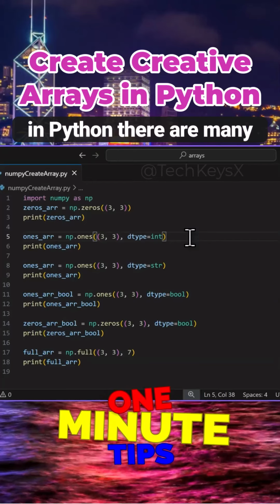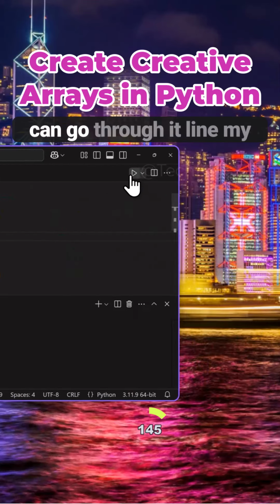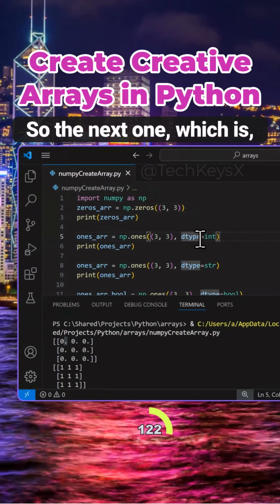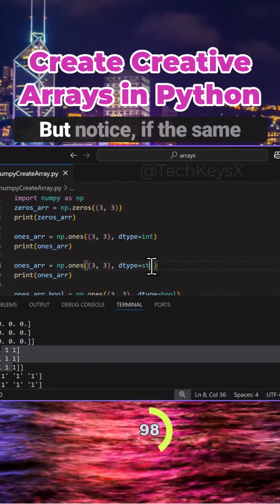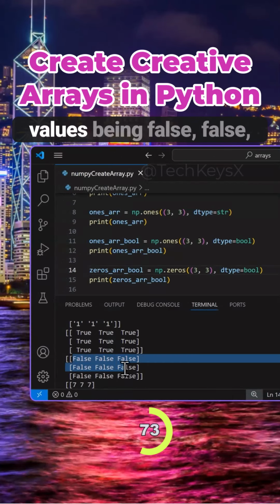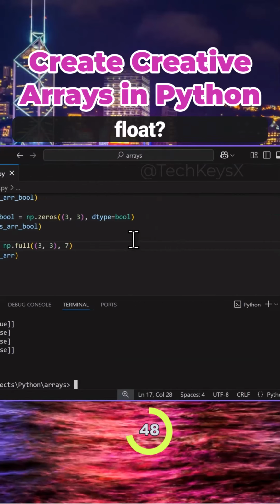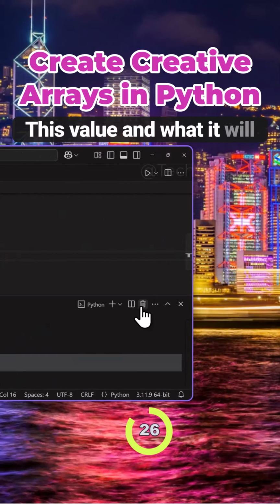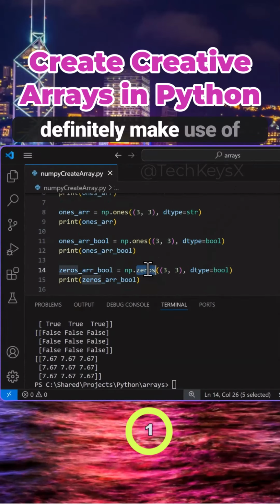Creating Arrays in Python using Numpy Shortcuts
Creating Arrays in Python using Numpy Shortcuts#python